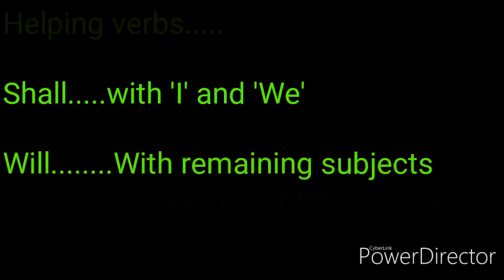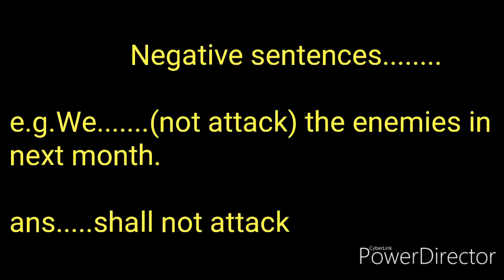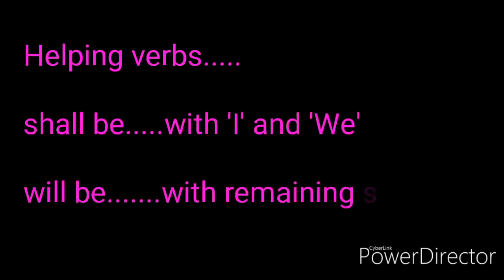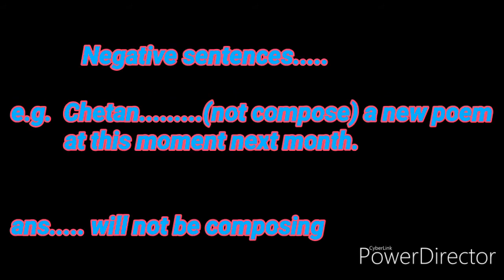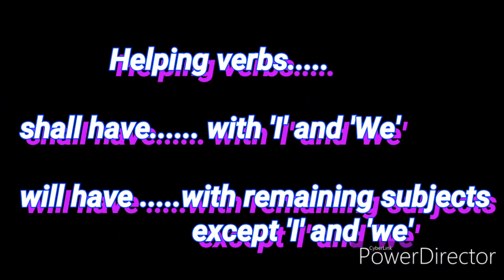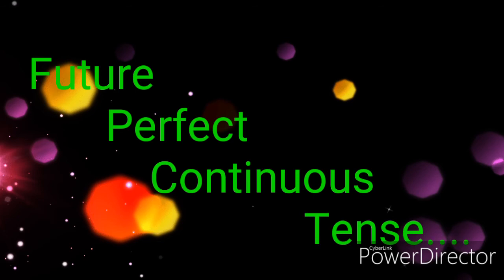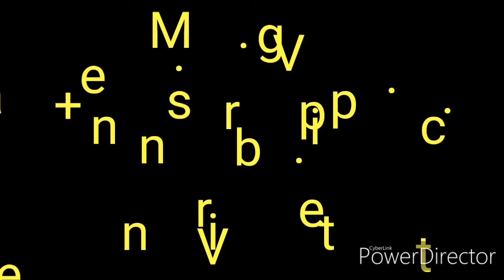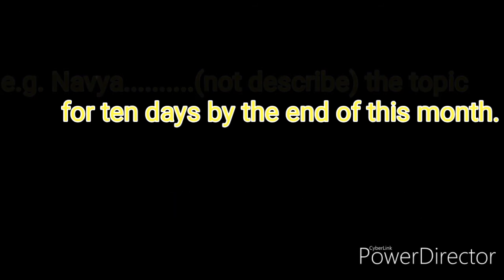Future tense exercises of tense time Adverbs of tense helping verbs main verbs